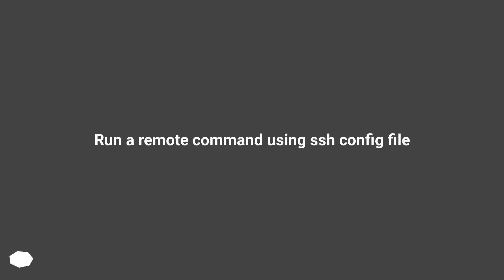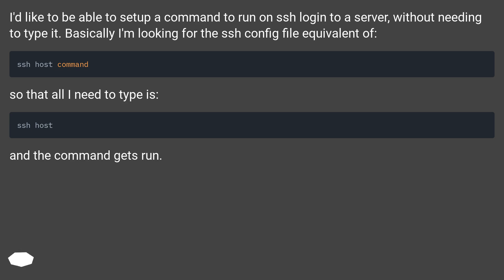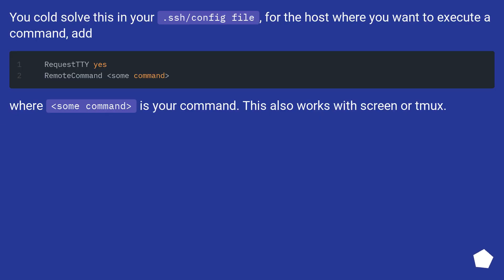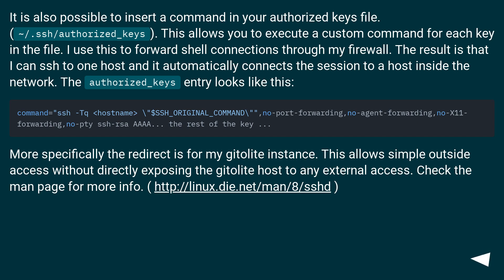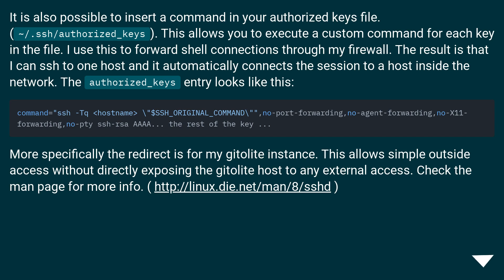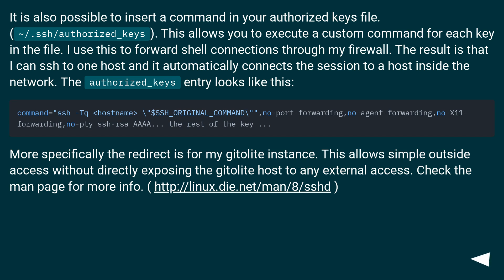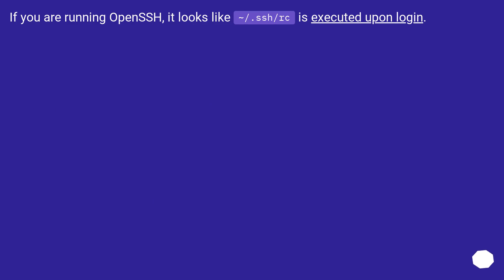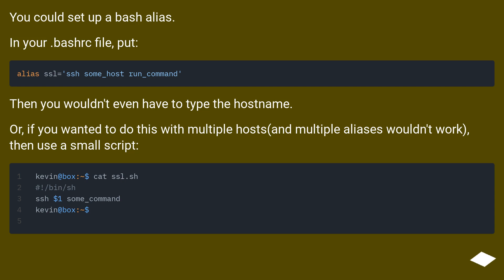Run a remote command using ssh config file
Chapters
00:00 Question
00:34 Accepted answer (Score 45)
00:59 Answer 2 (Score 20)
01:59 Answer 3 (Score 10)
02:16 Answer 4 (Score 9)
02:47 Thank you